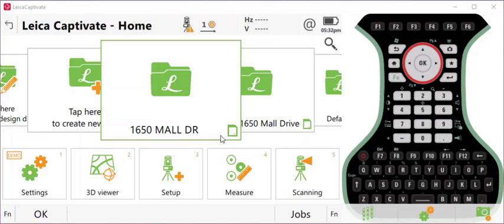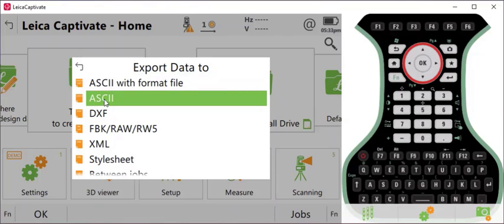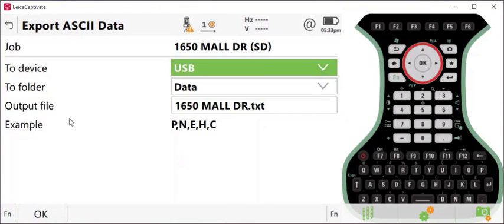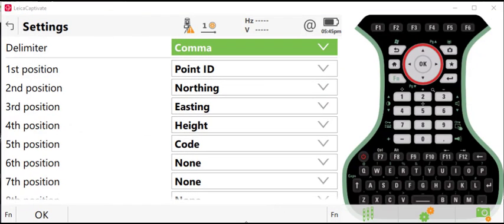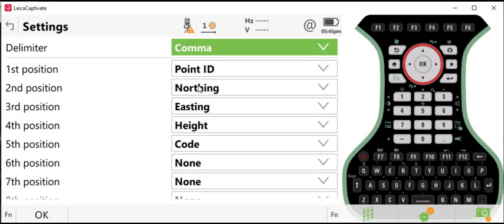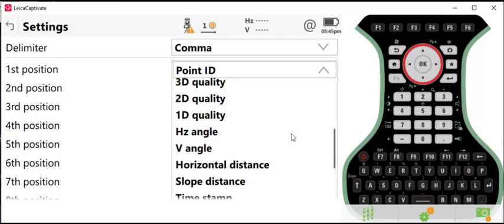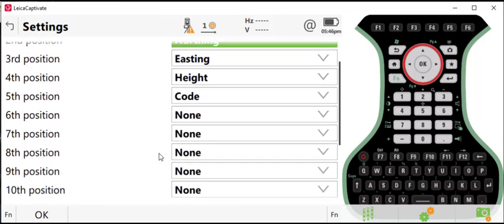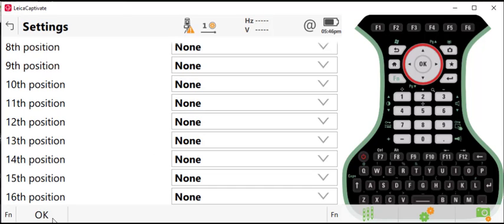Leica Captivate Quick Tip - Configure Simple ASCII File Export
Video shows the process of configuring a simple ASCII file point export from Leica Captivate.